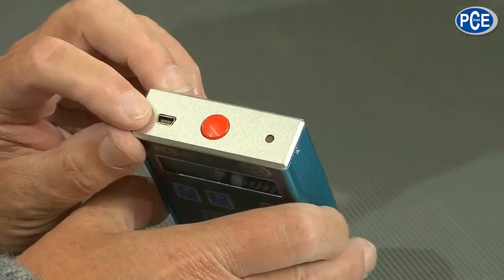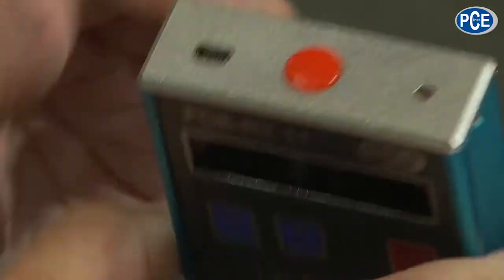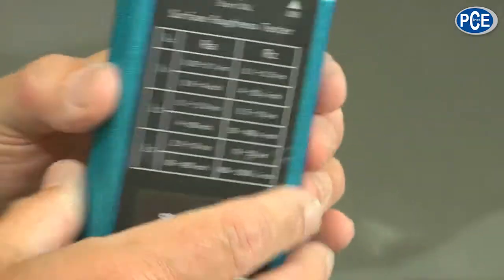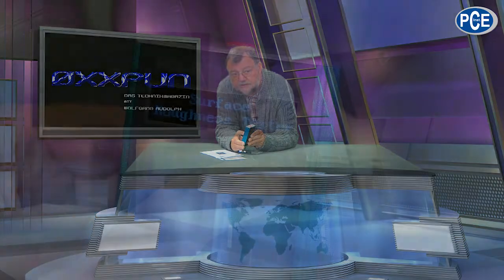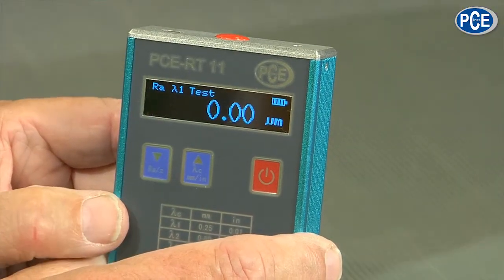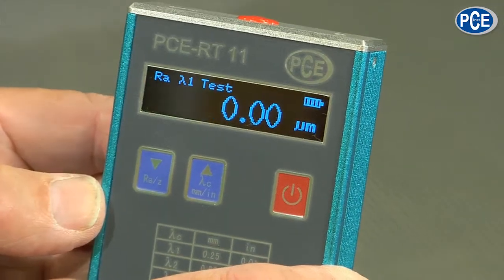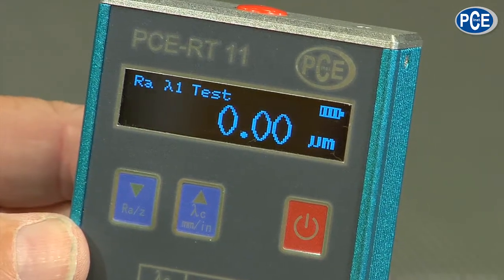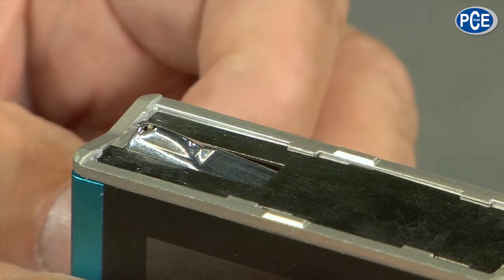How to measure surface roughness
Wolfgang Rudolph shows us how to measure surface roughness